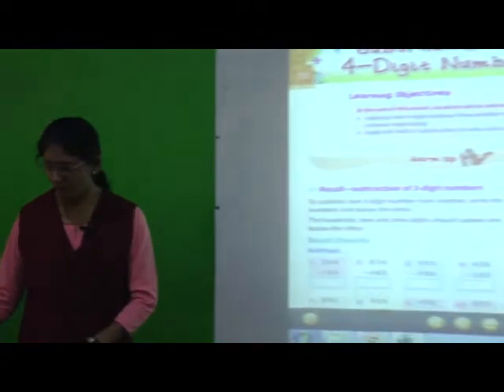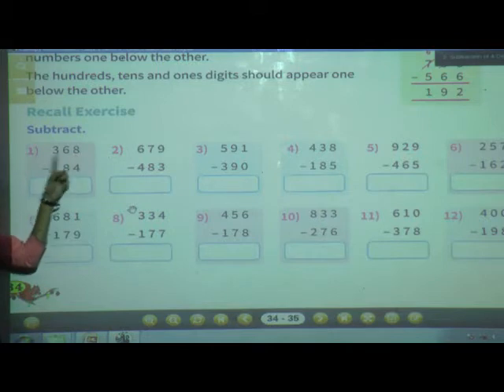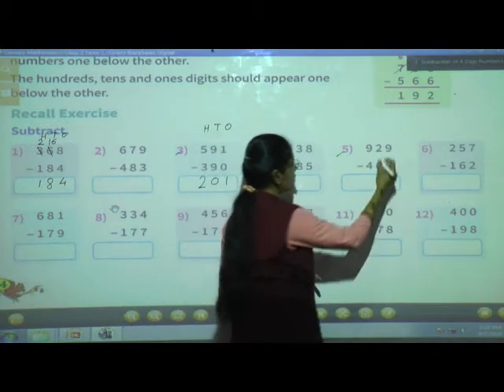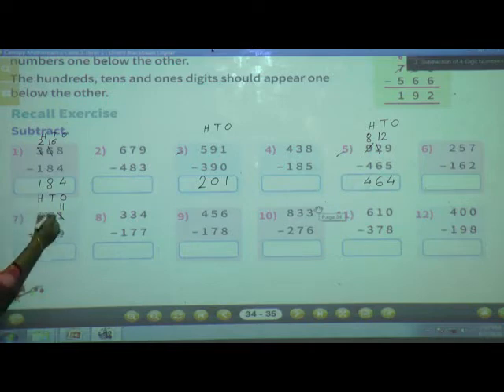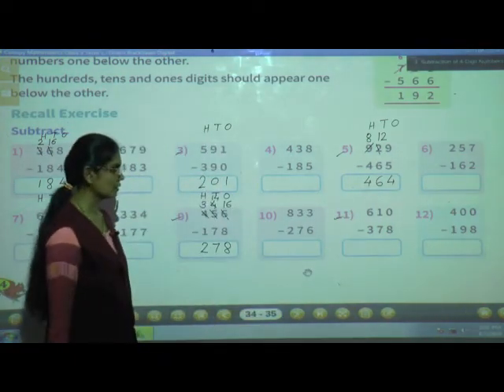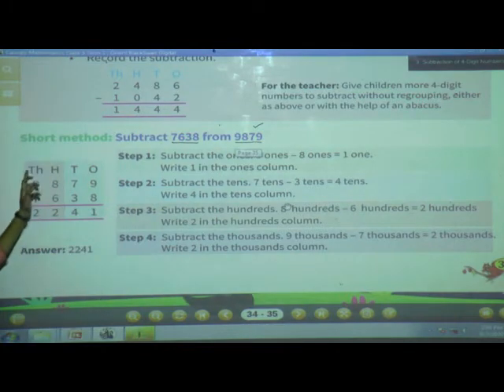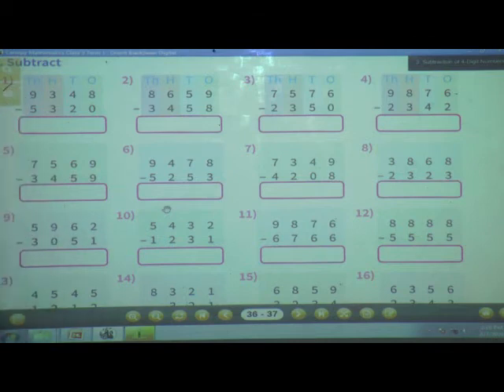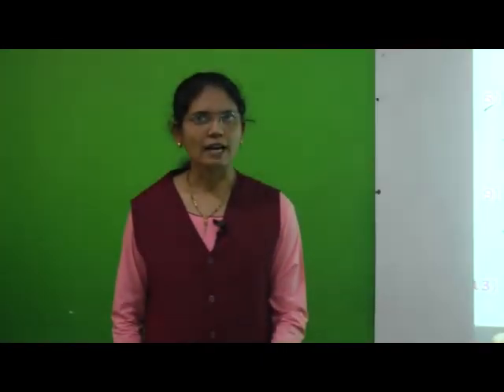Episode 27 Std III Maths L No 3